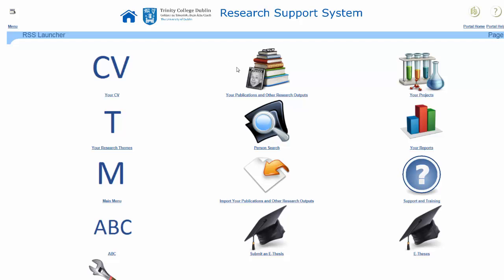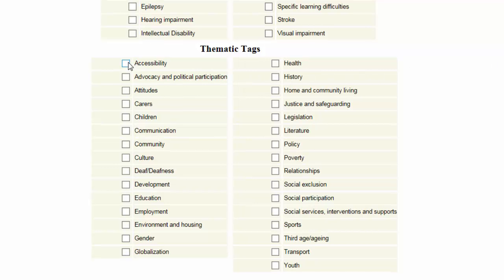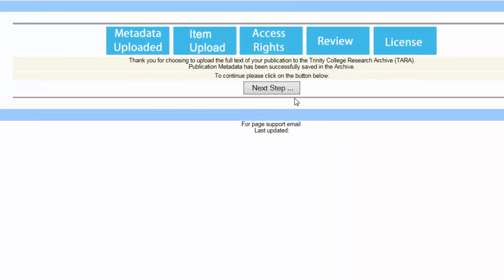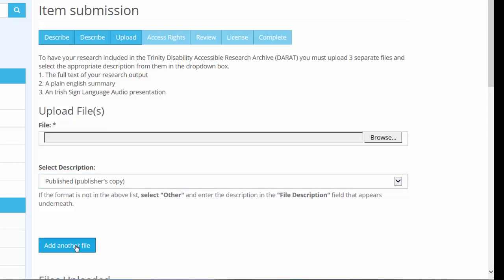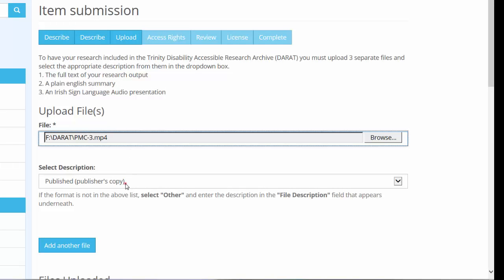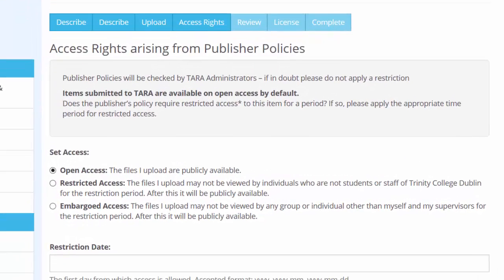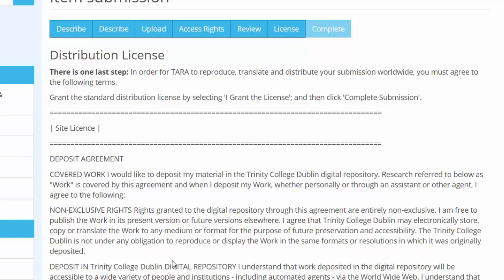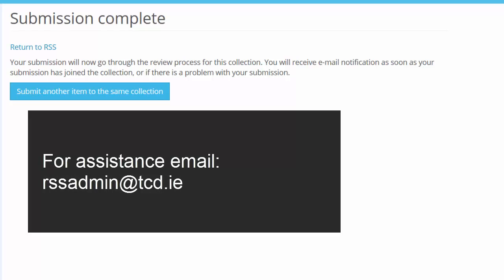TCD RSS - Add a DARAT item to TARA via the RSS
How to submit your Trinity Disability Accessible Research Archive (DARAT) items to TARA via the Research Support System (RSS).